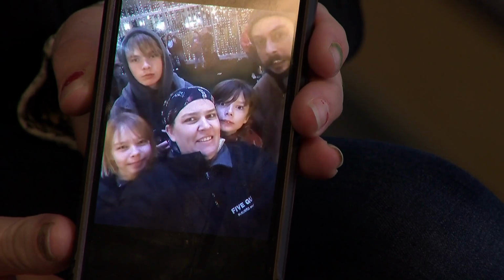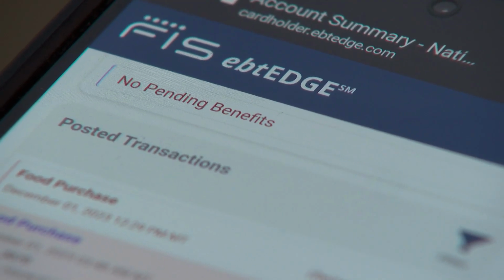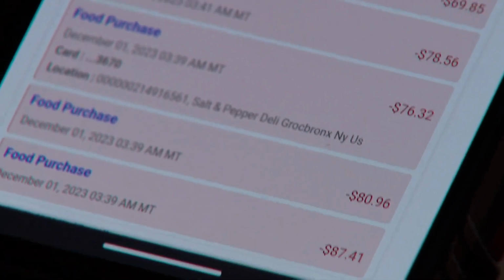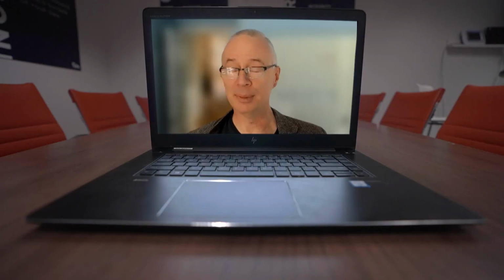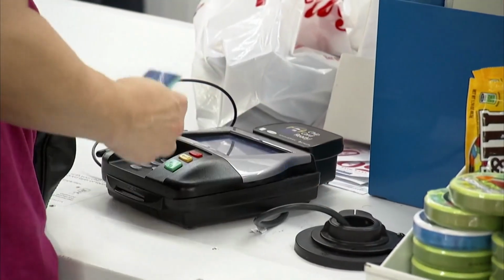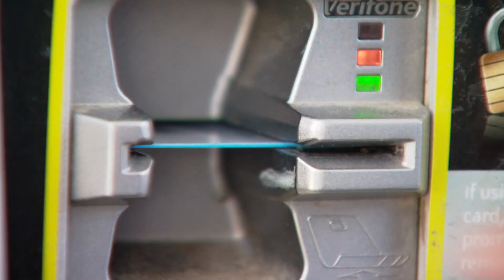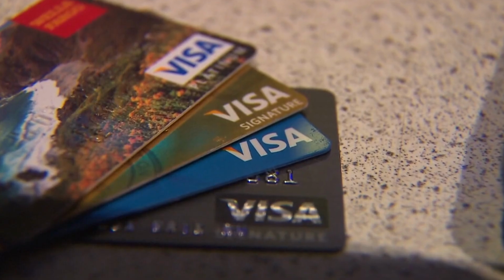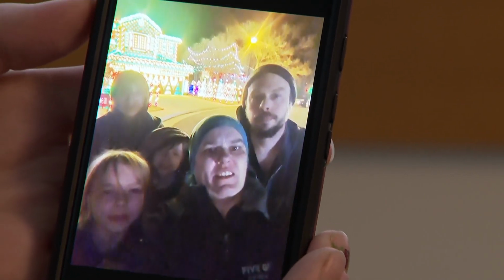Woman loses hundreds in SNAP benefits after card info stolen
Penny Privitera found herself in a tough situation after the money on her SNAP benefits card ran out. She says someone else used it.

9NEWS (KUSA) is located in Denver, Colorado.